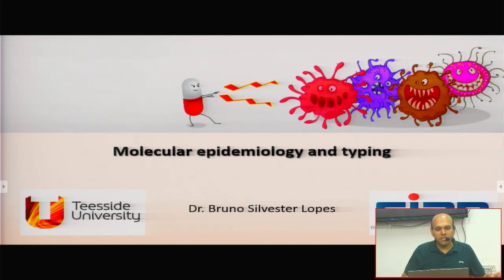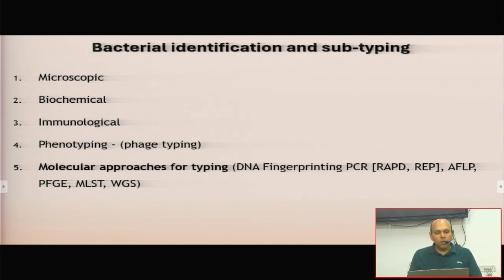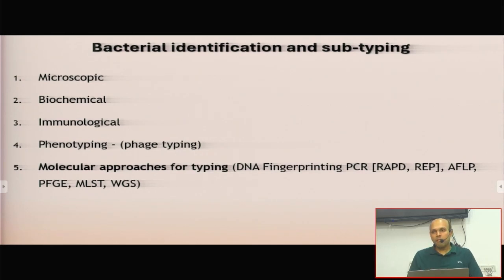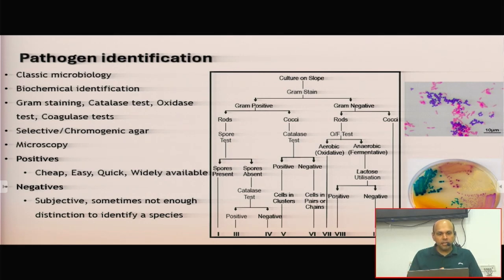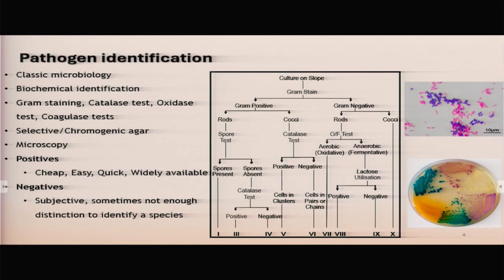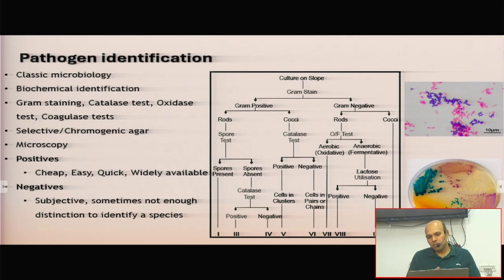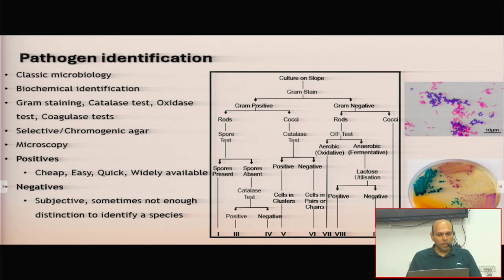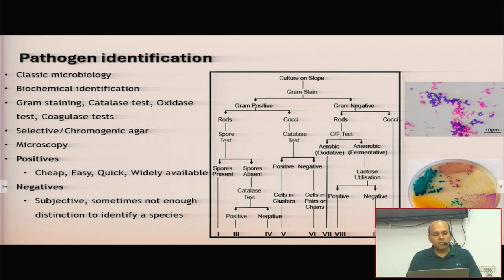L07 Molecular epidemiology and typing